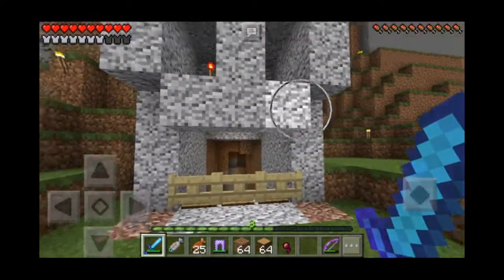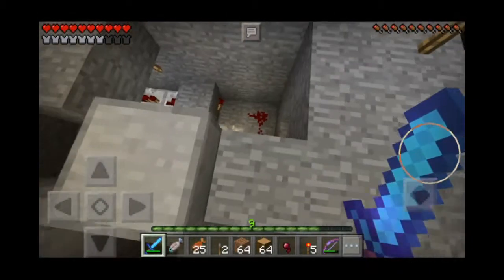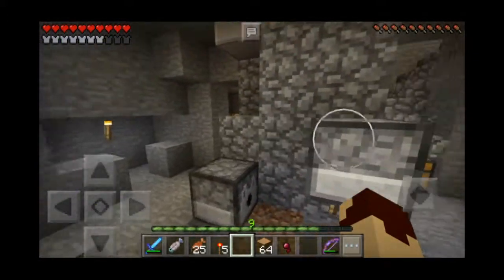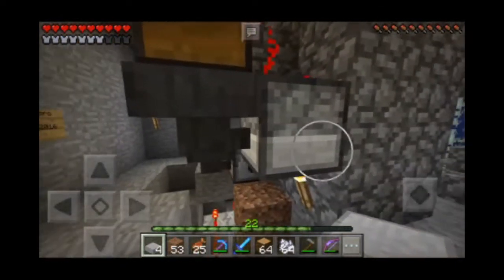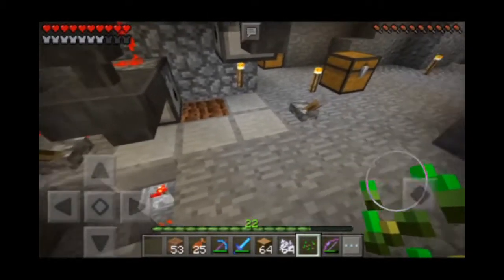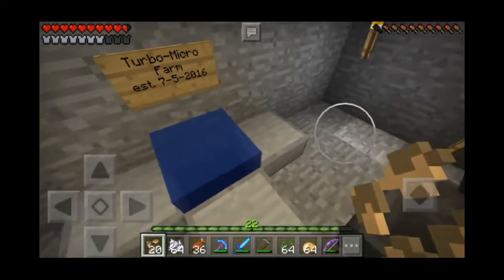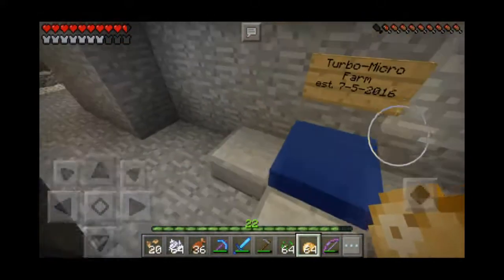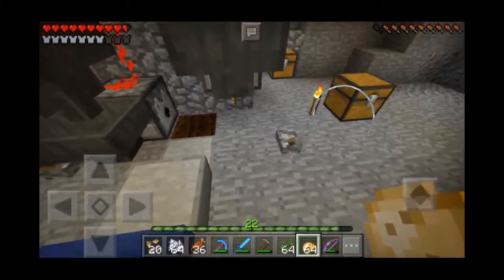Food-Growinator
Crafting with Rocks, Season 1, Episode 5
Today, we introduce Rocky and he teaches us how to craft a Turbo-Micro Farm. Please comment on what you think of the design.

I'm bringing you this Minecraft PE Let's Play in the hope that you'll be entertained. I have big plans for this series, and I hope to have some great suggestions from you also!